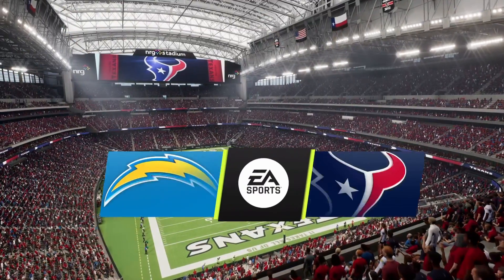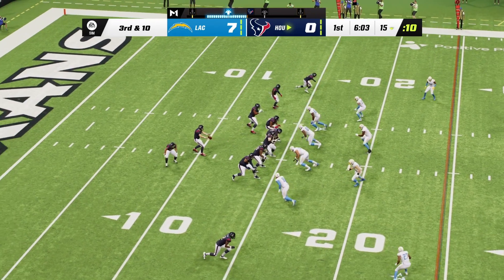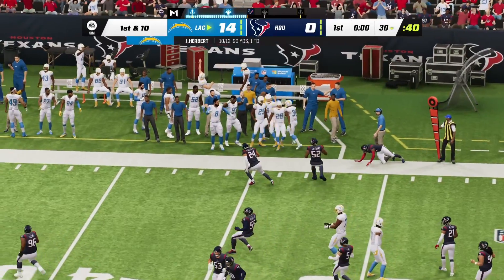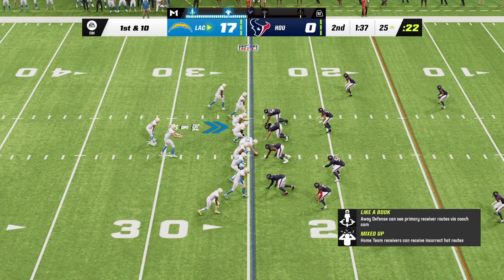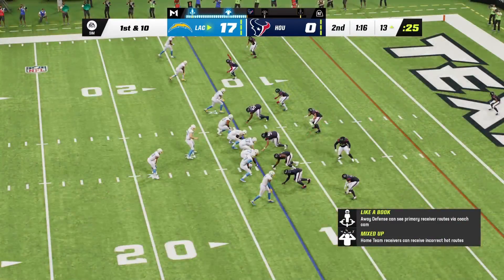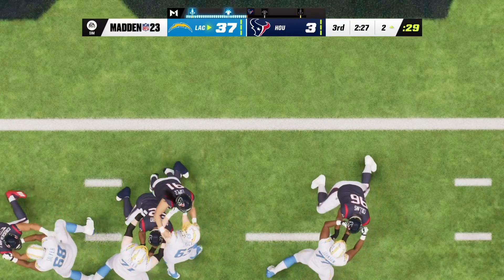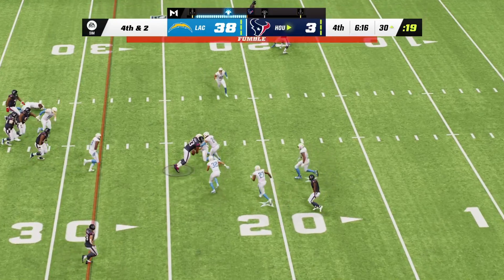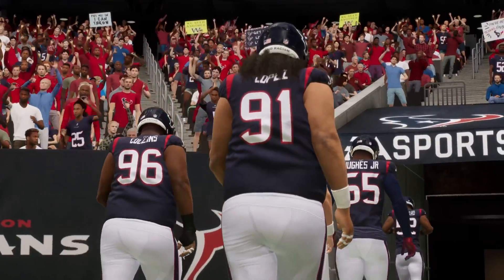NFL 2022-2023 Season Simulation Chargers VS Texans Week 4 Madden 23 PS5